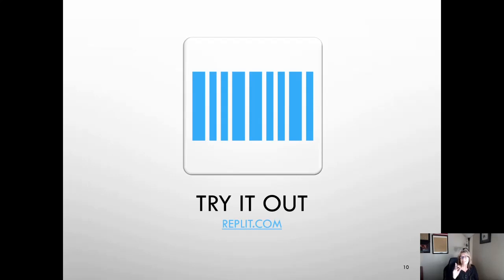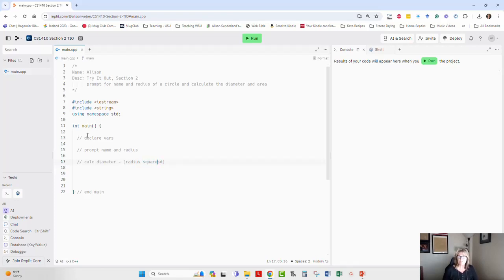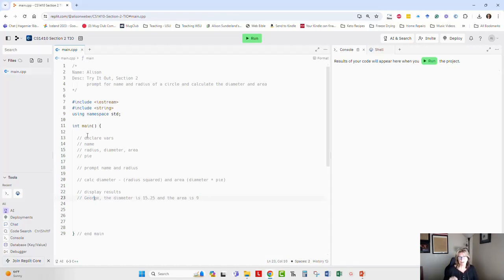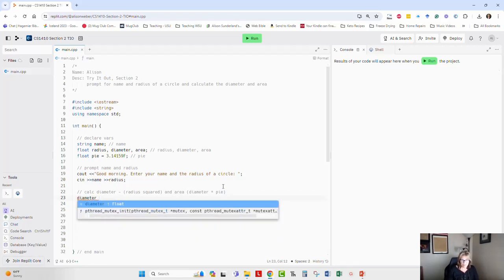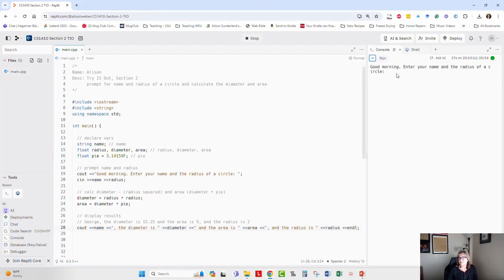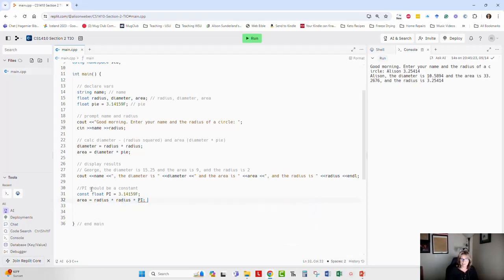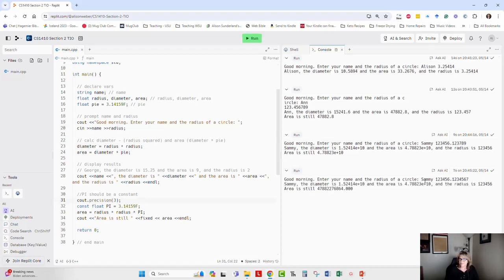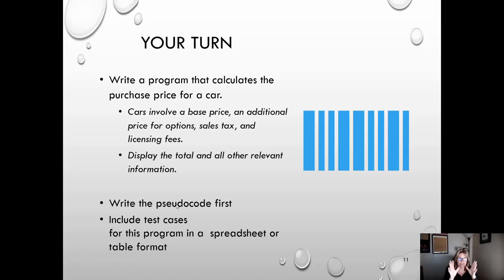CS1410 Section 2.2 Datatypes Try It Out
Try It Out - implement the things learned in the CS1410 Section 2.1 video.